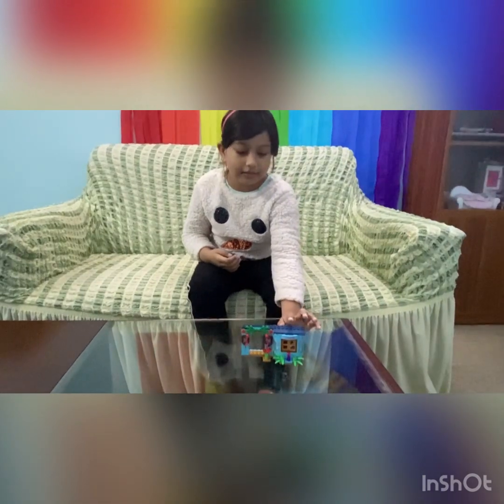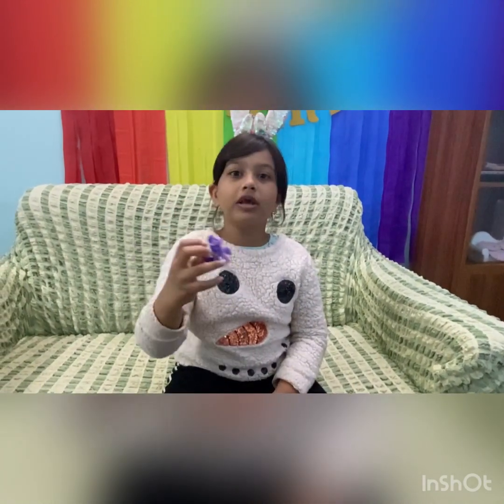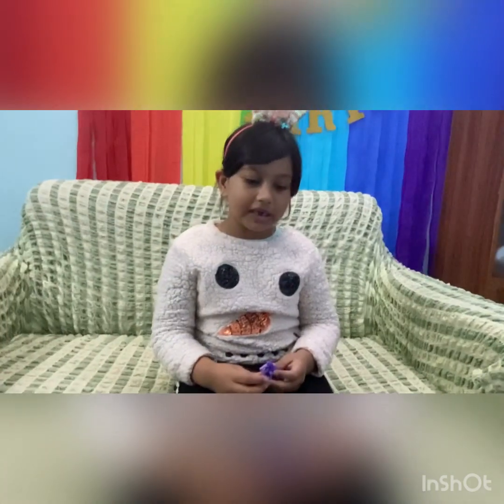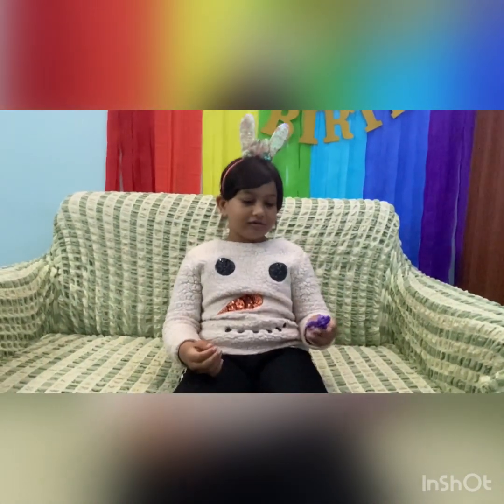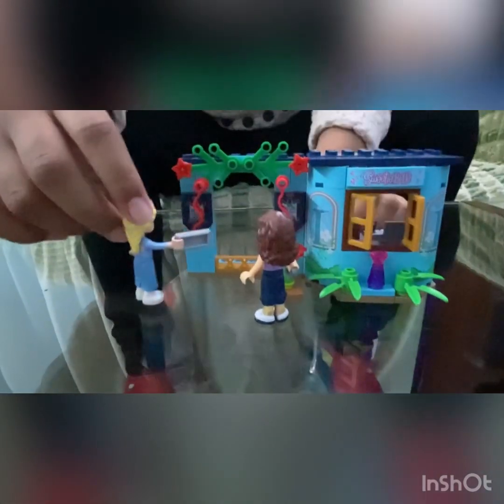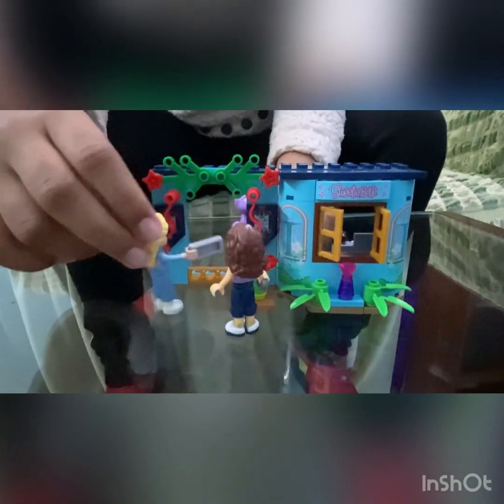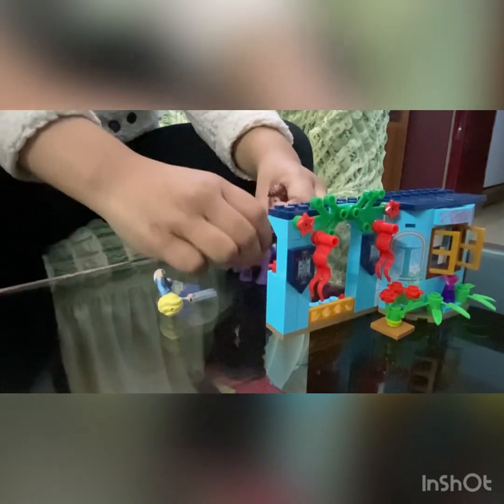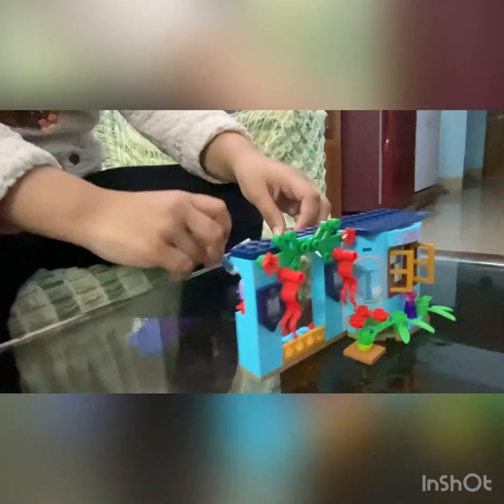Playing with my Lego